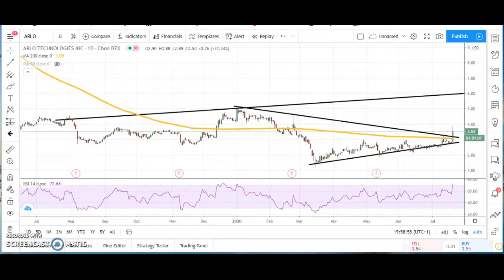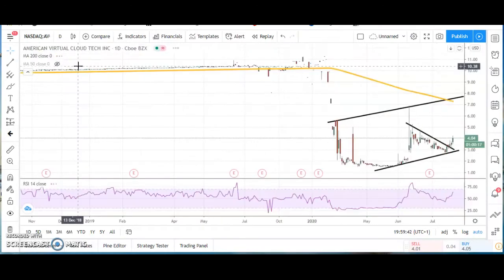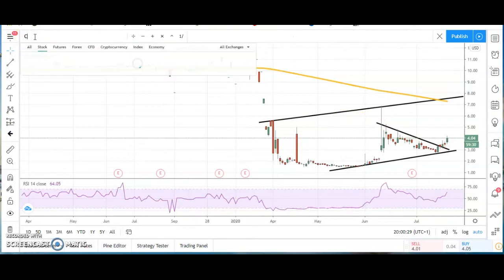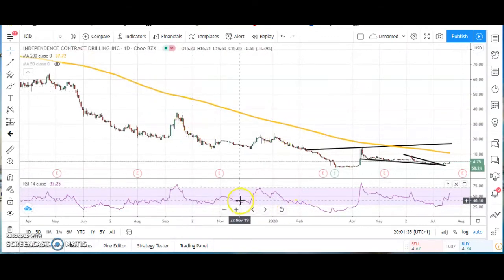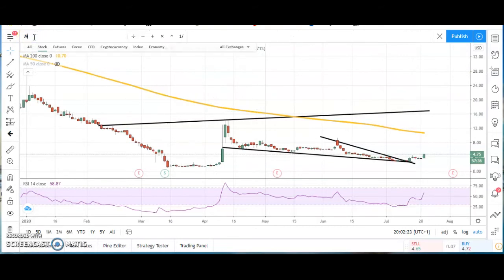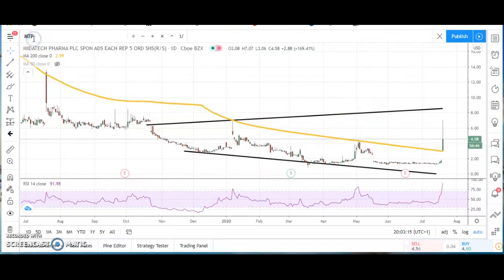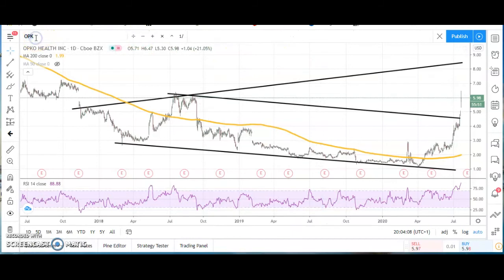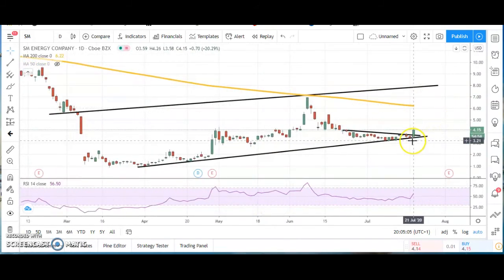Bulletin Board Heroes, USA Penny Stock Chart breakers, 21st July 2020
Zak Mir highlights USA Penny Stock Chart breakers and gives an overview of the fundamentals in this  NYSE, NASDAQ video charting update.

Arlo Technologies, Inc. $ARLO
American Virtual Cloud Technologies, Inc. $AVCT
Can-Fite BioPharma Ltd $CANF
Independence Contract Drilling, Inc. $ICD
Midatech Pharma plc $MTP
OPKO Health, Inc. $OPK
Qualigen Therapeutics, Inc $QLGN
SM Energy Company $SM